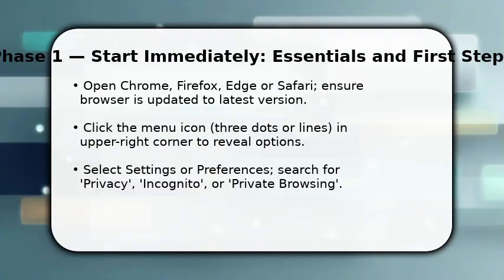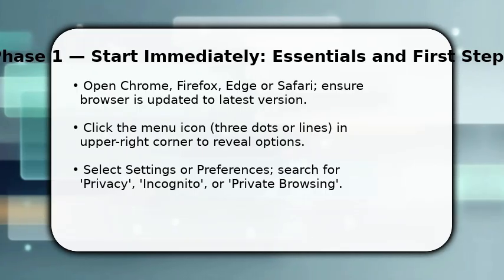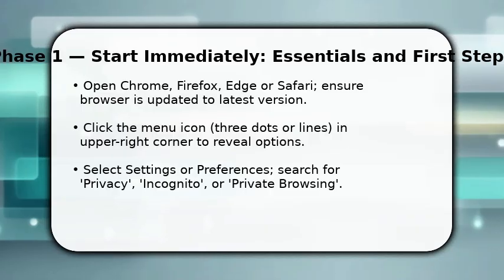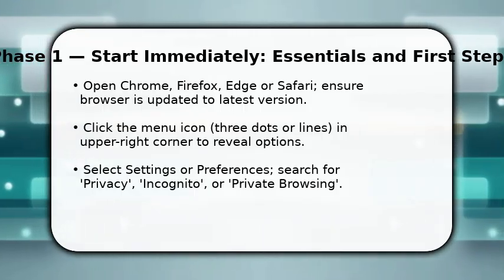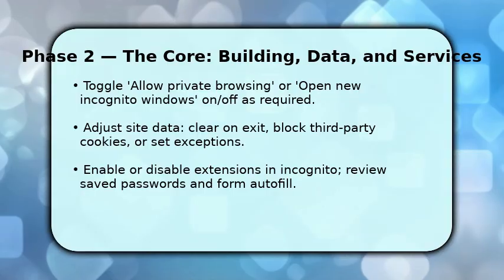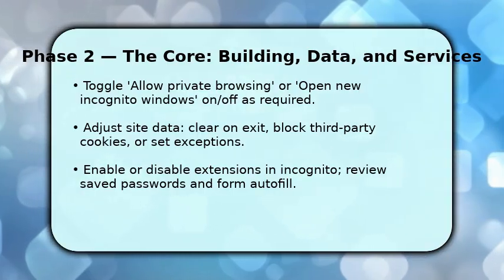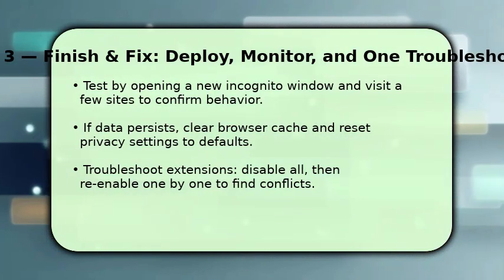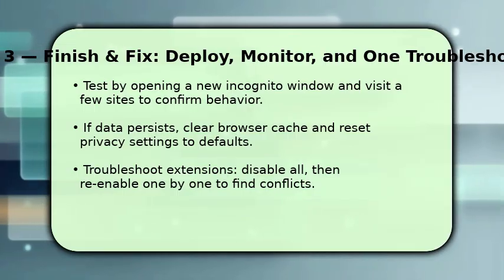How to Change Incognito Settings - Step by Step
How to Change Incognito Settings - Step by Step | 🔒 Surfshark VPN Deal — Stay private and secure. $1.99/mo + 3 Months Free ▸

Learn how to adjust your incognito browsing experience on various devices with our comprehensive guide. Discover the steps for changing privacy settings, managing cookies and site data, clearing cache, disabling extensions, and more.

change Incognito mode, adjust Privacy Settings, manage Cookies & Site Data, clear Cache, disable Extensions on Chrome/Firefox, Incognito Mode Tips, Privacy Control in Browsers, How to Change Browser Settings